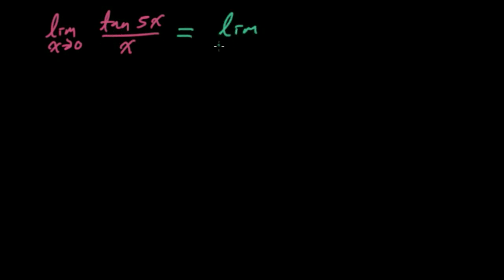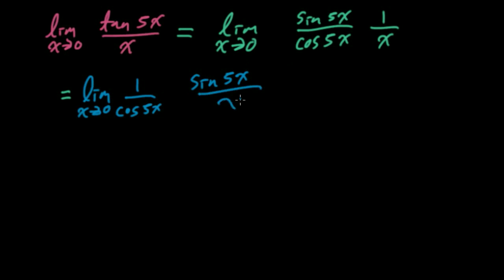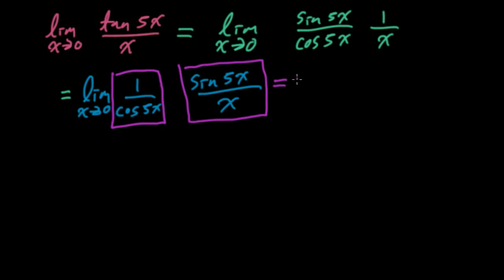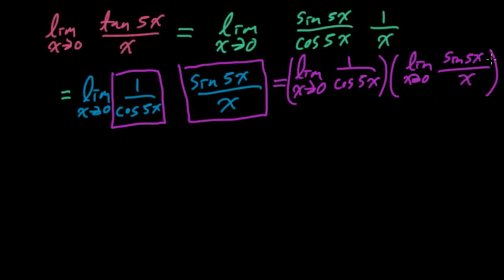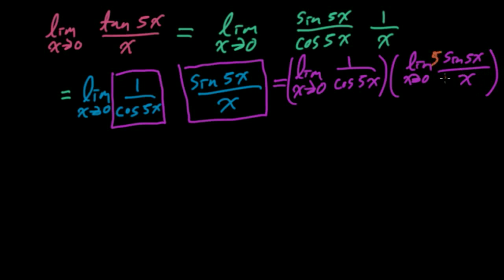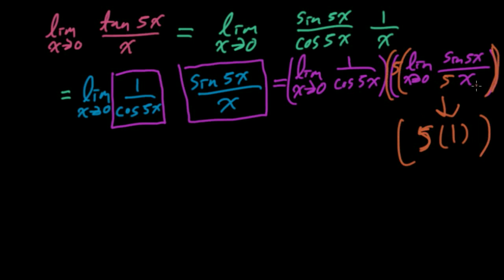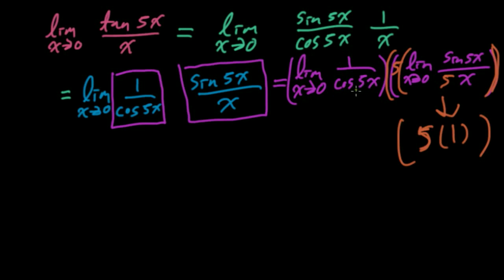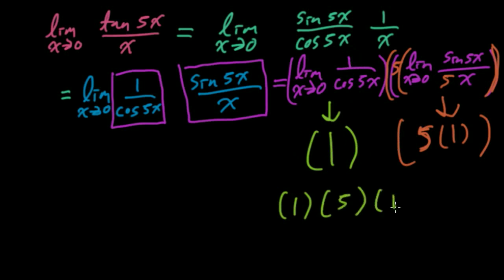Calc 1 Final Review 9